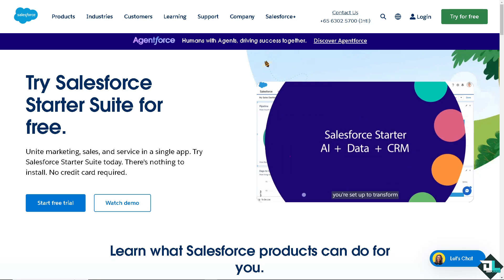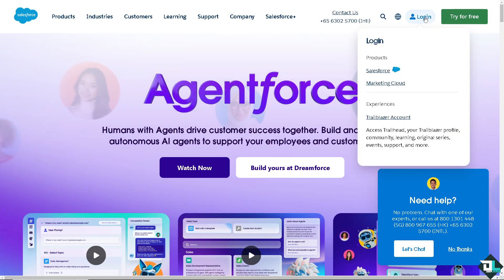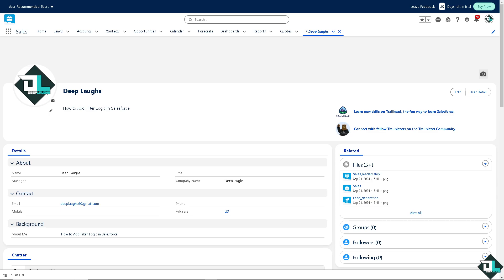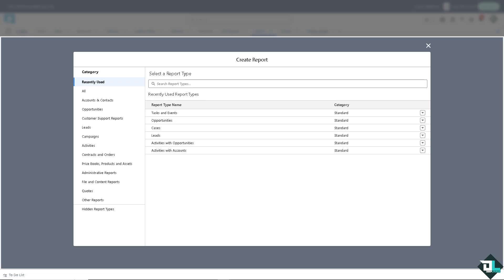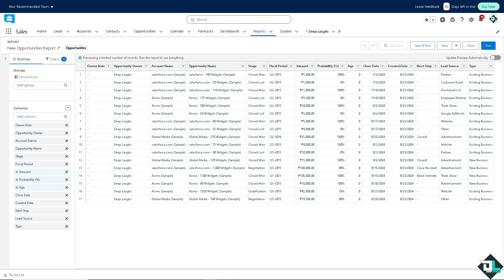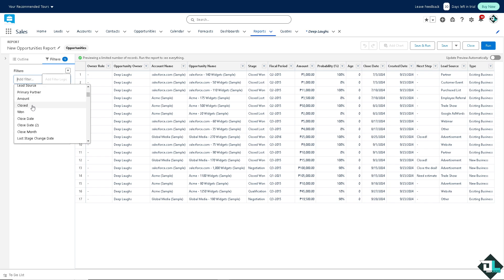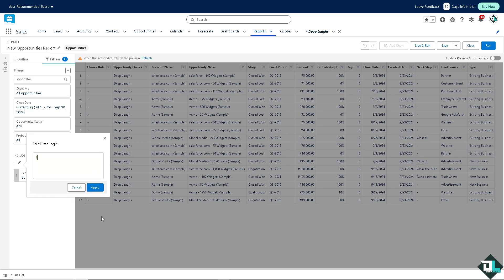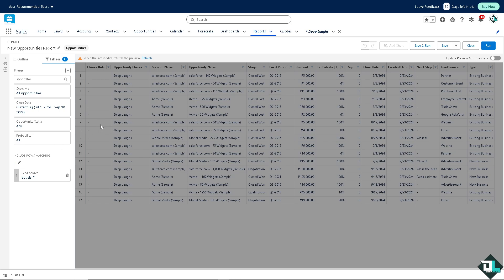How to Add Filter Logic in Salesforce (Full 2024 Guide)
In today's video we cover salesforce,reports in salesforce,how to create reports in salesforce,salesforce flow best practices in 2024,how to create dynamic list view in salesforce,salesforce admin,salesforce reports,salesforce tutorial,salesforce formula filter,salesforce guide,salesforce list view filter,salesforce how to create dynamic list view,salesforce study guide,salesforce now,salesforce career,dashboards in salesforce,salesforce conference,salesforce crm,dreamforce 2024